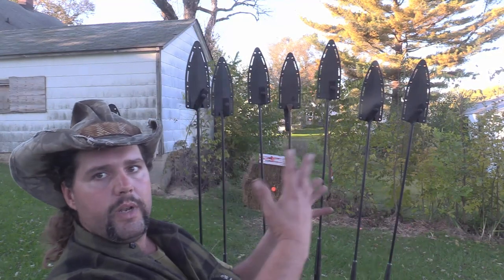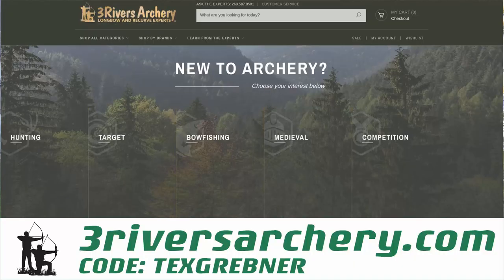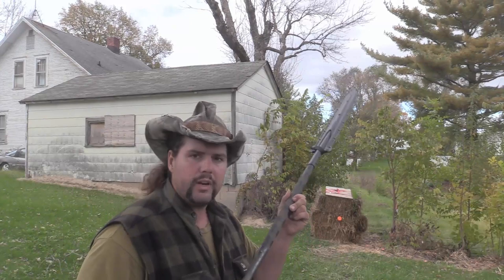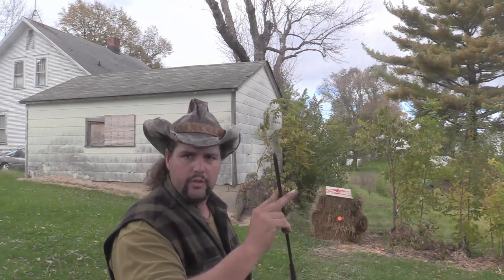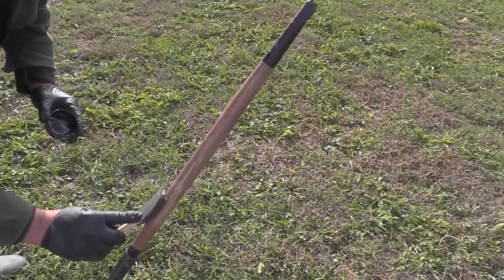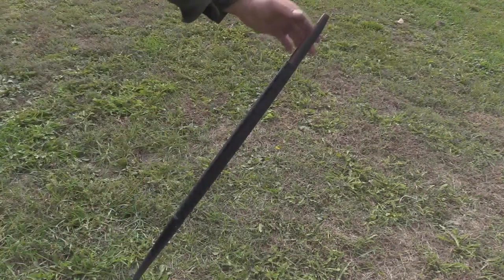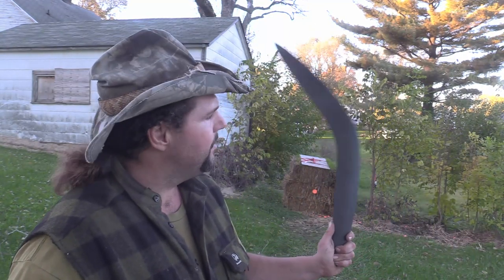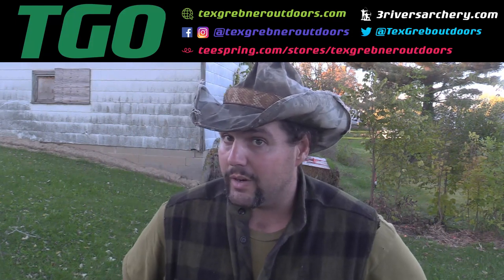Maasai Hunting Spear Review and How to Grip Texture | Tex Grebner Outdoors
It is safe to say that the new Maasai Spear is pretty awesome. I can't say that it is any better than the Samburu spear; but it does harness more kinetic energy. I like an aggressively textured spear handle, I find it gives me more control in my throw, and I can put more power into my throws. I hope this video is helpful to your adventures.

Have No Fear there will be an Illinois Archery Season, but being an adult really sucks.

Enjoy this week's episode of Tex Grebner Outdoors!